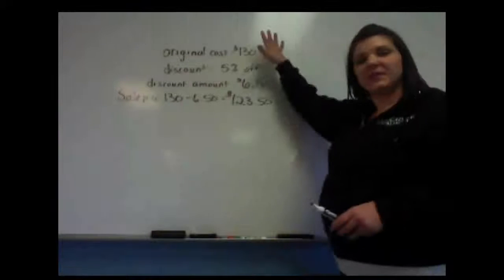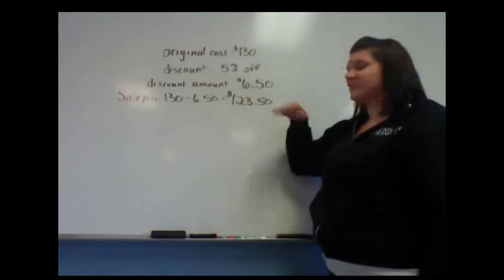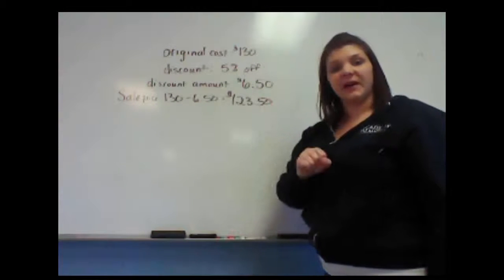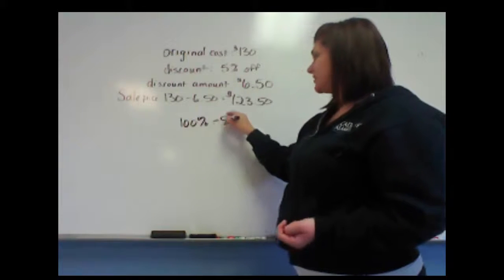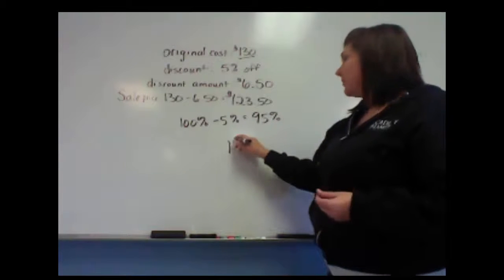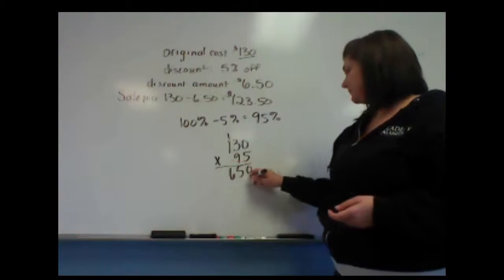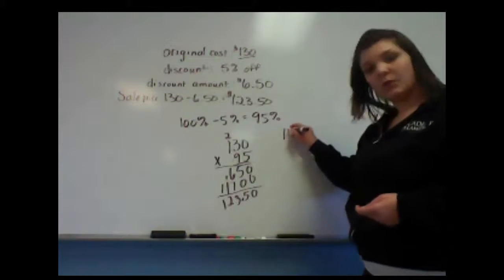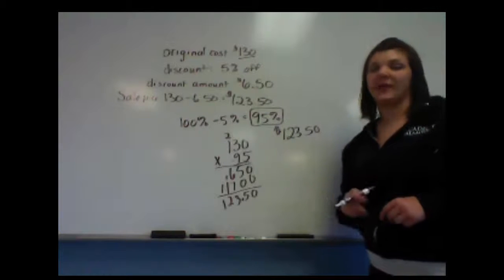Single multiplier-sale price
How to use a single multiplier to calculate a sale price. What is the sale price?